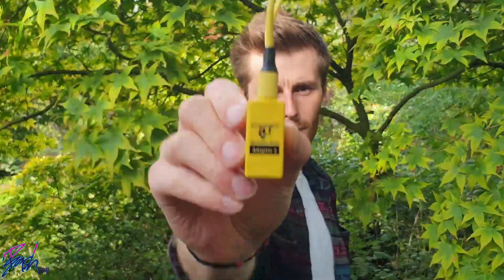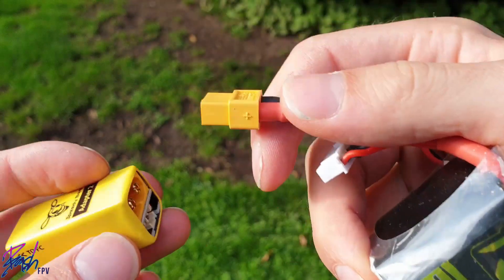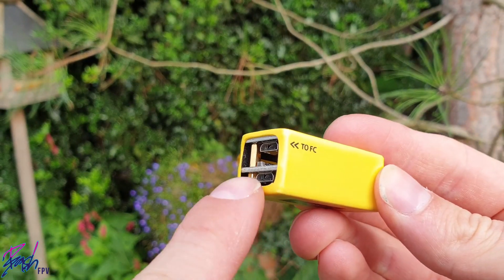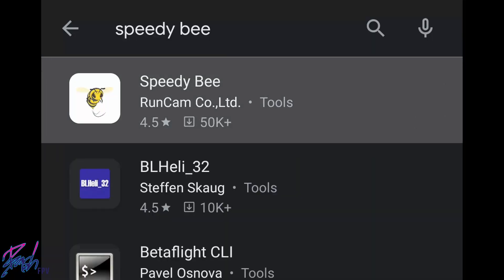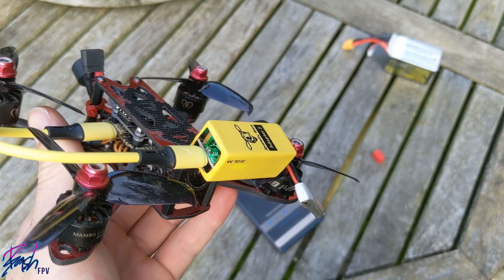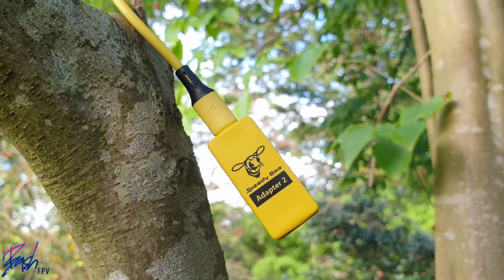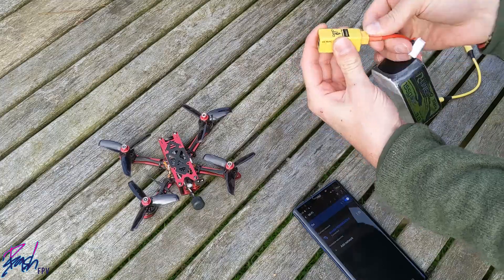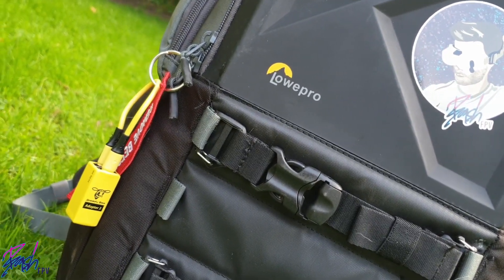No PC? No Problem! - Speedy Bee Adapter 2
A quick how to and a review of the Speedy Bee apapter 2.

Huge thank you to Makerfire for supplying me this product for review, check them out by following my afiliate link for awsome deals on the Speedy Bee Adapter 2 and other drone tech:

Specs:

Brand: Speedy Bee
Model:  Adapter 2
Item Name:  Adapter 2, 1-6S Support XT60 & PH2.0 Battery Connectors

Power Input Voltage Range: 1-6S(3.8V+ for 1S)
Power Input Interface: XT60-Male, PH2.0 male
Case Materiel: Heat-shrink Tubing
Liquid Silicone Micro B to Micro B Cable Length(Pure Wire): 10cm
Net Weight: 21.8g
WiFi Transmission Distance: 3 meters
Standby Working Current: Under 5V 120mA
Maximum Output Current: 200mA @5V
Dimension(Main Body): 18*18.5*42mm
Combatable FC's: Betaflight / INAV